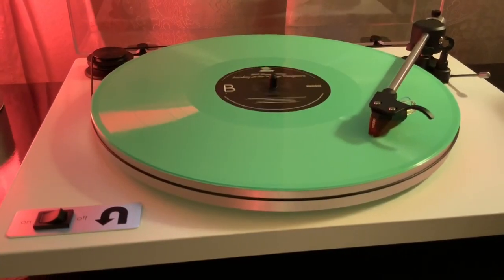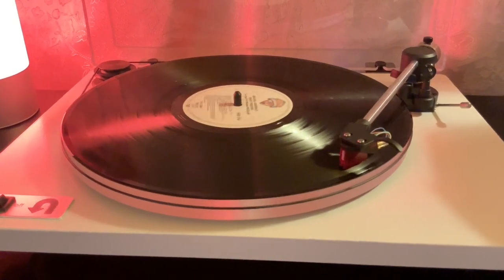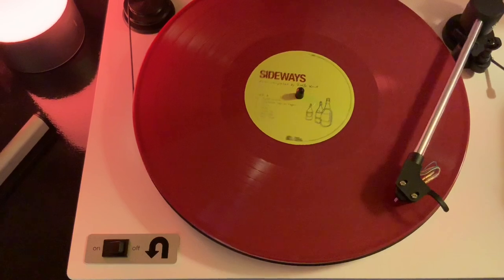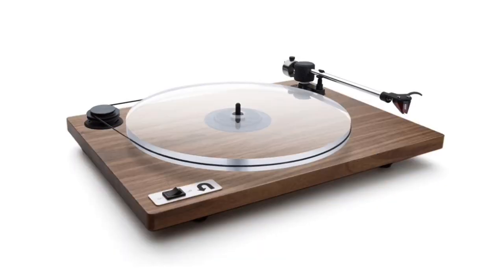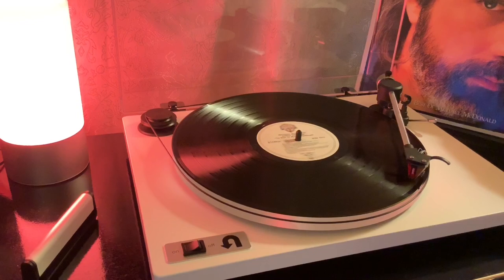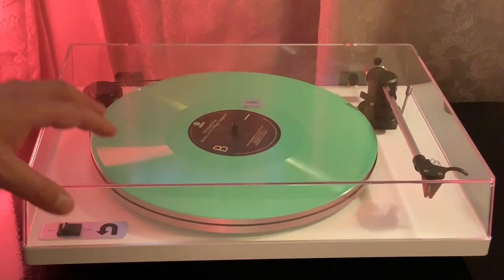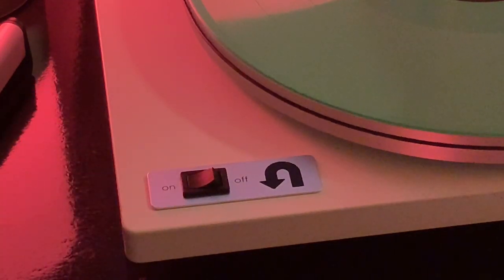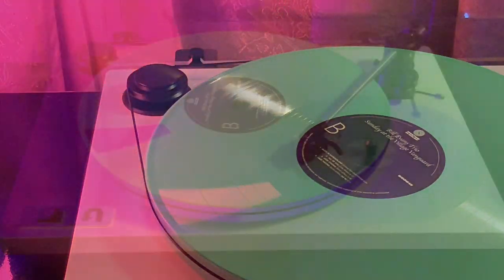U-Turn Orbit Plus Turntable REVIEW / U-Turn Audio Record Player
Reviewing the U-Turn Audio Orbit Plus turntable.

Bring new life to your record/vinyl collection with this fantastic turntable / record player by U-Turn Audio.

A turntable should be reliable and easy to use, but most importantly it should sound great. High-performance tables can be prohibitively expensive, and budget tables too often sacrifice quality for unnecessary features. So we set out to build a turntable that outperforms its price tag. By redesigning classic audiophile components and leaving out nonessentials, we created a remarkably simple table that provides warm and detailed sound. Easy to setup and use, the Orbit delivers a dynamic and distortion-free listening experience. Every Orbit Turntable is built by hand in Boston, MA.

If you are looking at some of the cheap suitcase turntables, like a Crosley Cruiser for instance, we strongly recommend that you save for a little longer and get the U-Turn entry-level Orbit with a built-in phono stage.

High-performance turntable, made in the USA by U-Turn Audio

Precision tonearm with Ortofon OM 5E cartridge, machined acrylic platter, manual belt drive (33/45 RPM)

Easy to setup and use, lifetime technical support

Specs: 12.5 lbs, 5 x 17 x 13", 0.125% wow & flutter, -79dBA S/N ratio, -63dBA rumble

Comes with: dust cover, RCA cables, felt mat, 2 year warranty, adjustable counterweight